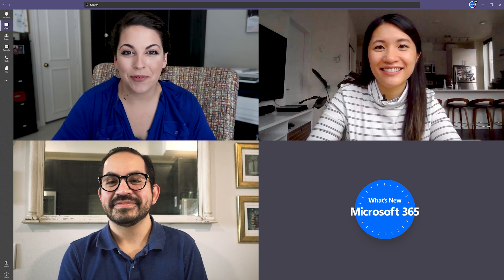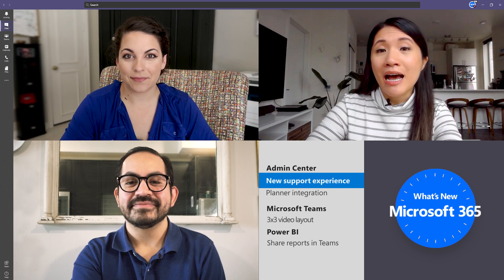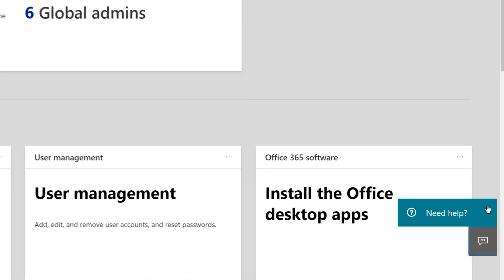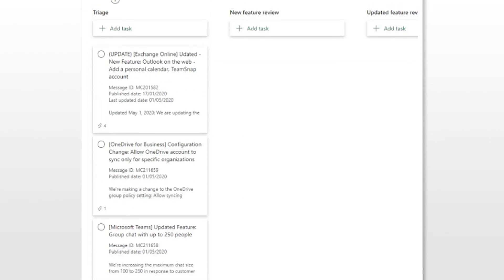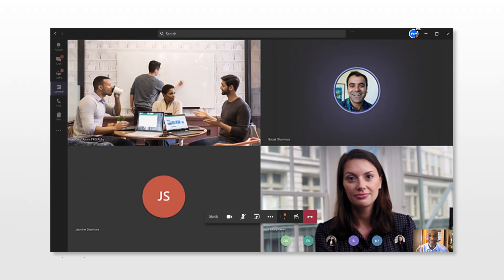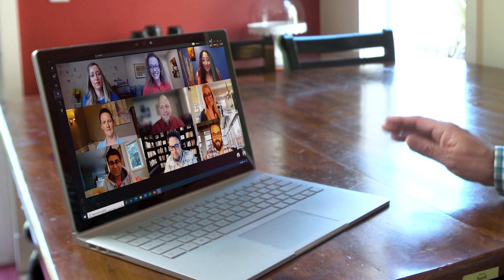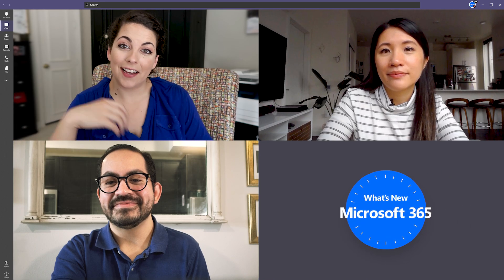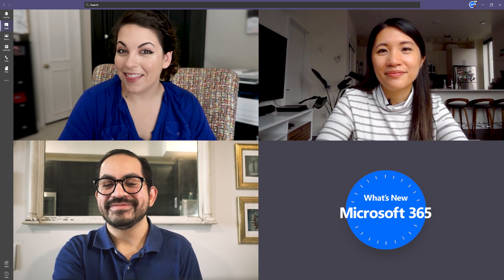What's New with Microsoft 365 | May 2020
This month, we cover the new support experience in the Microsoft Teams Admin and Security and Compliance Centers, Planner integration with the Message Center, and the new 3x3 video layout in Microsoft Teams.

0:00 Welcome to the latest episode of What's New with Microsoft 365
0:29 New support experience in the Teams Admin and Security and Compliance Centers
1:16 Planner integration with the Message Center | Roadmap ID: 63317
1:50 3x3 video layout in Microsoft Teams | Roadmap ID: 63341
2:40 Share PowerBI reports in Microsoft Teams

Get the latest updates on our best-in-class productivity apps and intelligent cloud services, and rethink productivity, streamline business processes, and protect your business with Microsoft 365